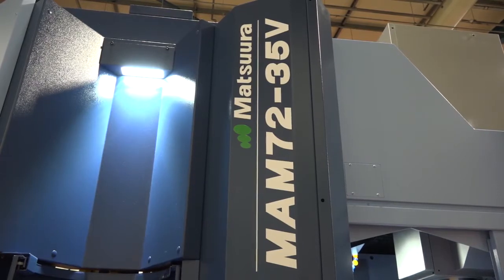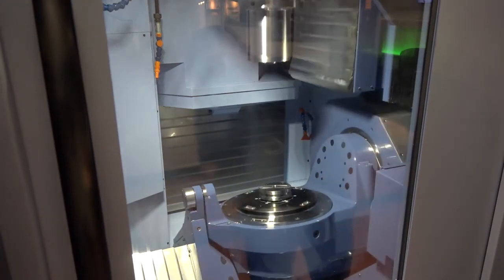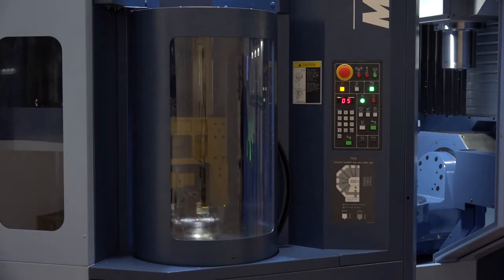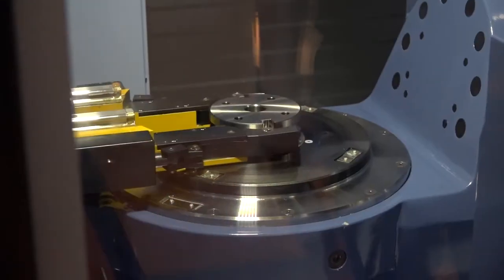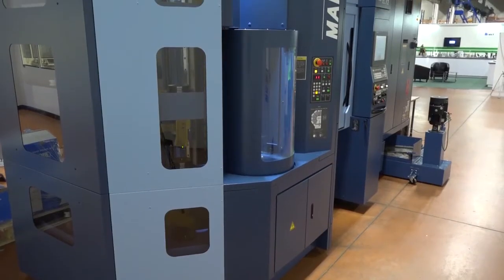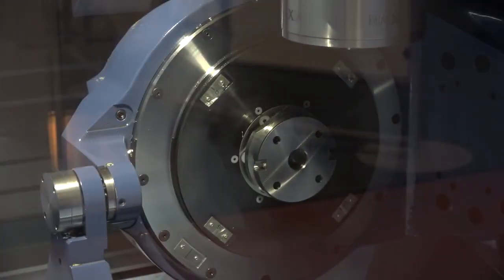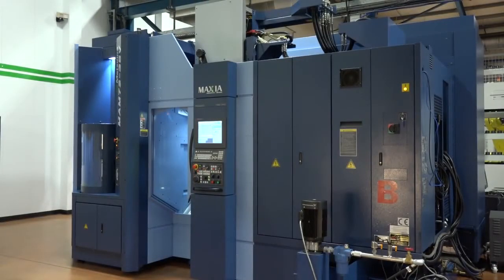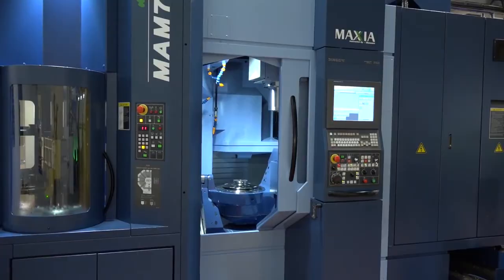Roger Howkins talks about the continuing success of Matsuura MAM72 35V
Matsuura UK Managing Director talks to Paul Jones from MTDCNC about the global success over 3 decades of the Matsuura MAM72-35V.

Throughout all its incarnations and upgrades, the MAM72-35V remains synonymous with high precision 5 axis unmanned machining, and is still the benchmark in any industry where ROI,  reliability and effortless capability are a pre-requisite.